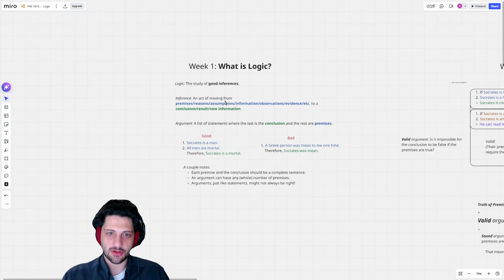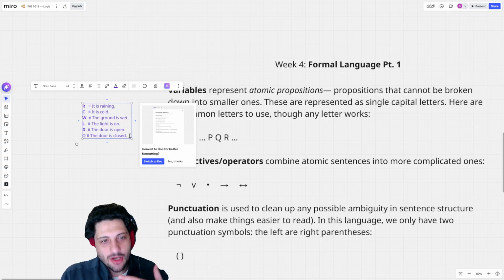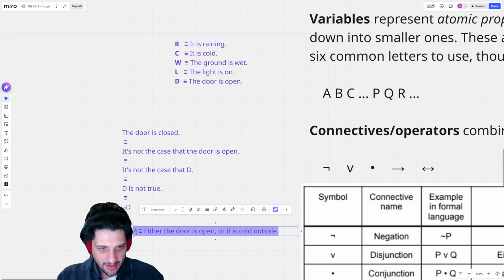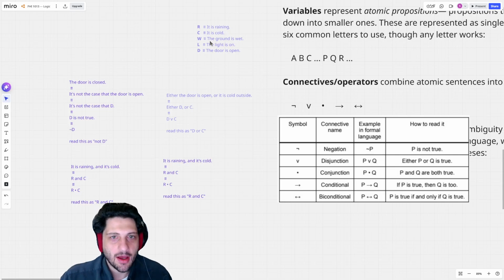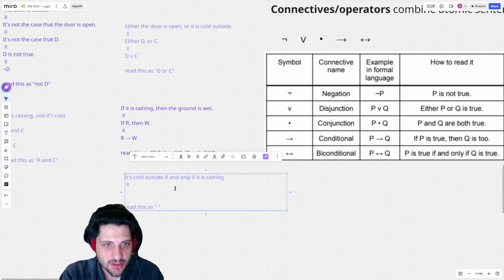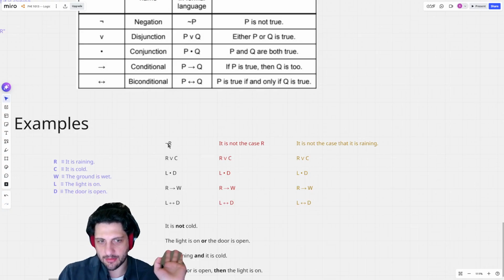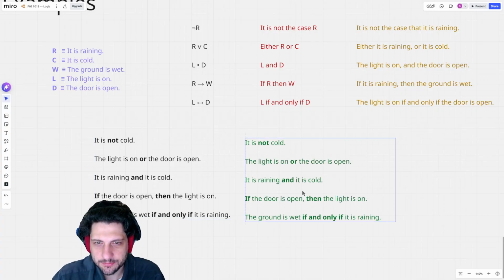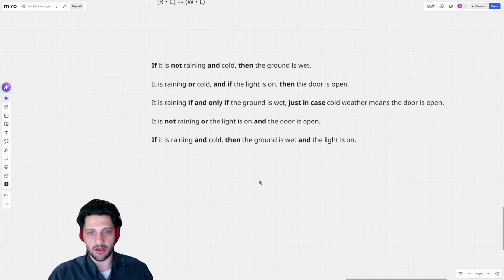Formal Language Pt. 1 (Basic Elements - Propositions, Connectives/Operators) [Logic #4]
We articulate our inferences as arguments so that we can get clear on what they are. Doing so separates what the justification is from what's being supported. But there's always the possibility that the terms themselves are ambiguous. If in one premise I'm talking about Paris, United States and in another I'm talking about Paris, France, and I refer to both as simply "Paris," then things can get confusing very quickly.

In addition, we saw when looking at modus ponens that validity comes down to the structure of the argument. Logic is what we call content neutral. It doesn't matter if we're talking about Paris(s) or milk. What matters is the form/pattern/structure of the reasoning. To capture this, we use a specific formal language which hides all of the particularities about the content and forces us to represent everything (we can*) using only the logical relationships available in the language.